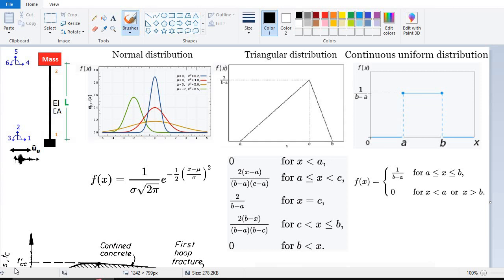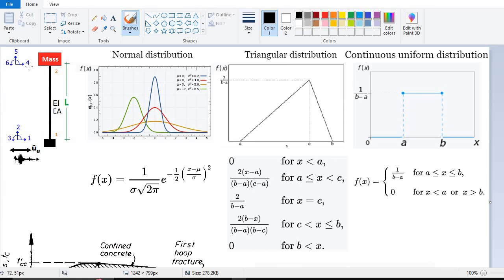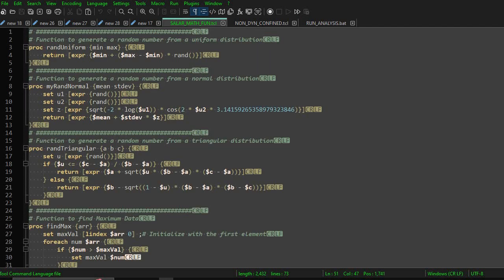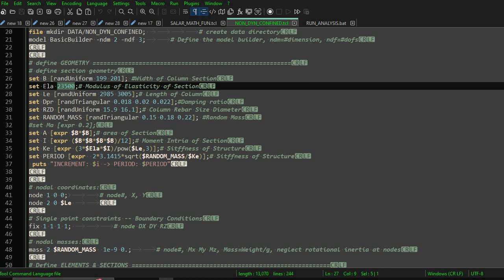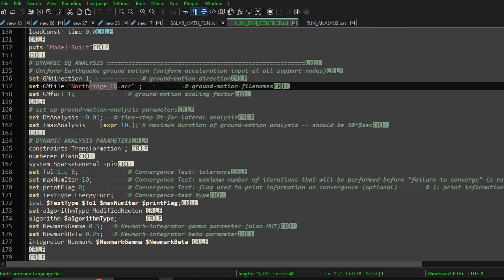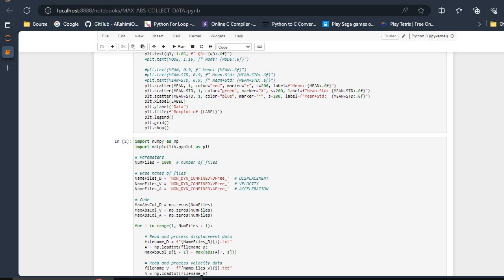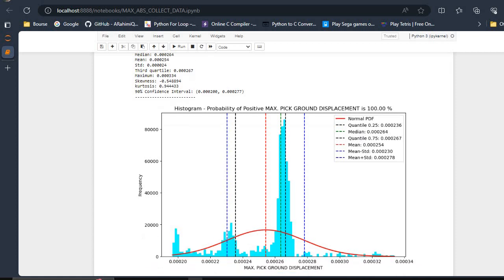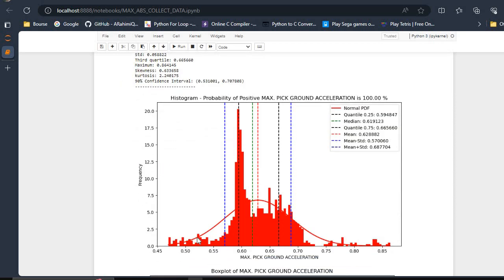NONLINEAR DYNAMIC ANALYSIS UNCERTAINTY CONDITIONS (MONTE CARLO METHOD) WITH OPENSEES AND PYTHON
NONLINEAR DYNAMIC ANALYSIS ON CONCRETE CONFINED SECTION COLUMN WITH UNCERTAINTY CONDITIONS USING PROBABILITY DISTRIBUTION FUNCTION (MONTE-CARLO METHOD)

Nonlinear dynamic analysis is a critical aspect of structural engineering, particularly when assessing the behavior of concrete confined section columns under uncertainty conditions. The Monte-Carlo method, with its probability distribution function, is a powerful tool used to address the inherent uncertainties in such analyses.

Here’s an overview of how the Monte-Carlo method can be applied to nonlinear dynamic analysis on concrete confined section columns:

1. Defining the Problem: The first step involves defining the parameters of the concrete column, such as geometry, material properties, and boundary conditions. Uncertainty in these parameters can arise due to variations in material quality, construction tolerances, or unknown loading conditions.

2. Nonlinear Material Behavior: Concrete and steel reinforcement exhibit nonlinear behavior under load. The stress-strain relationship for confined concrete is particularly complex due to the confinement provided by transverse reinforcement, which enhances the column’s ductility and strength.

3. Modeling the Column: Using finite element software, the column is modeled to simulate its behavior under dynamic loads. Nonlinear finite element analysis allows for the detailed representation of material properties and the interaction between concrete and reinforcement.

4. Incorporating Uncertainty: Uncertainty is introduced into the model using probability distribution functions for the various parameters. These functions describe the likelihood of different parameter values occurring within a specified range.

5. Monte-Carlo Simulation: A large number of simulations are run, each with a different set of parameters sampled from the probability distributions. This process generates a wide range of possible outcomes, which can be analyzed statistically to understand the column’s behavior under uncertainty.

6. Analyzing Results: The results of the Monte-Carlo simulations provide insights into the probability of different performance levels, such as the likelihood of reaching certain stress or strain levels. This information is crucial for assessing the safety and reliability of the column under extreme loading conditions.

7. Design Implications: The analysis can inform design decisions, such as the amount of transverse reinforcement needed to achieve desired performance levels with an acceptable level of risk.

تحلیل دینامیکی غیرخطی ستون محصور بتنی با شرایط عدم قطعیت با استفاده از تابع توزیع احتمال (روش مونت کارلو)
НЕЛИНЕЙНЫЙ ДИНАМИЧЕСКИЙ АНАЛИЗ БЕТОННОЙ КОЛОННЫ ОГРАНИЧЕННОГО СЕЧЕНИЯ С УСЛОВИЯМИ НЕОПРЕДЕЛЕННОСТИ С ИСПОЛЬЗОВАНИЕМ ФУНКЦИИ РАСПРЕДЕЛЕНИЯ ВЕРОЯТНОСТЕЙ (МЕТОД МОНТЕ-КАРЛО)
確率分布関数を用いた不確実条件を伴うコンクリート閉断面柱の非線形動的解析（モンテカルロ法）